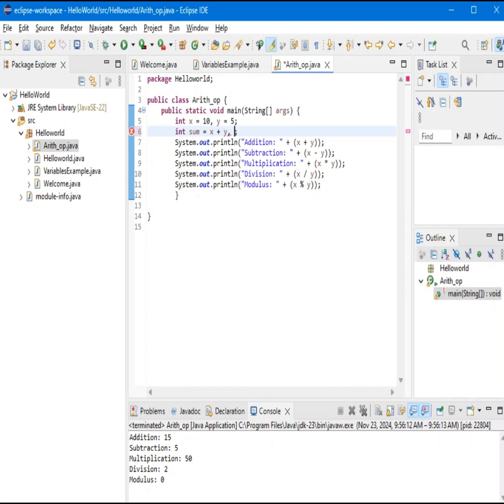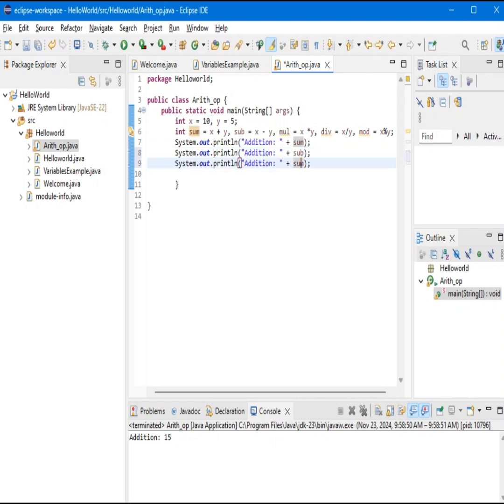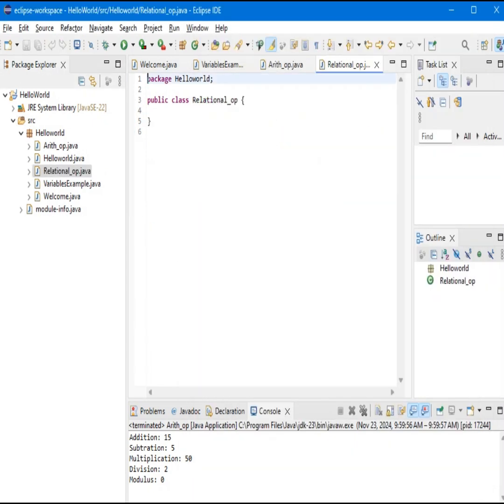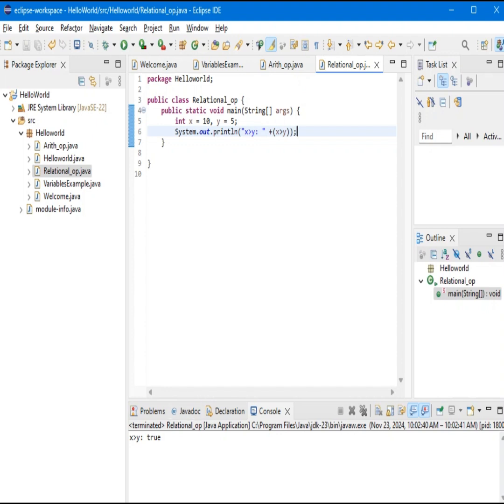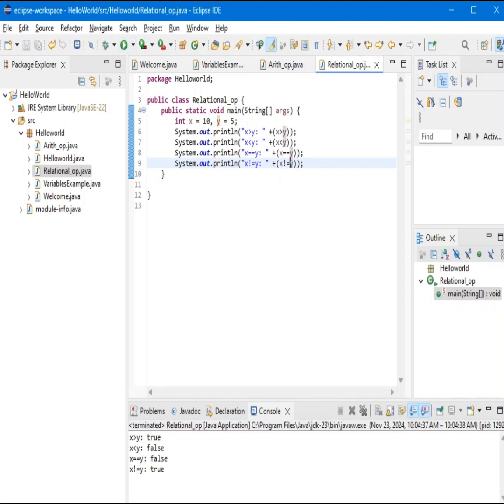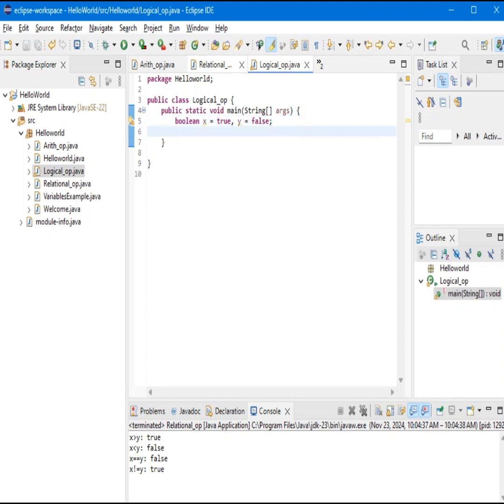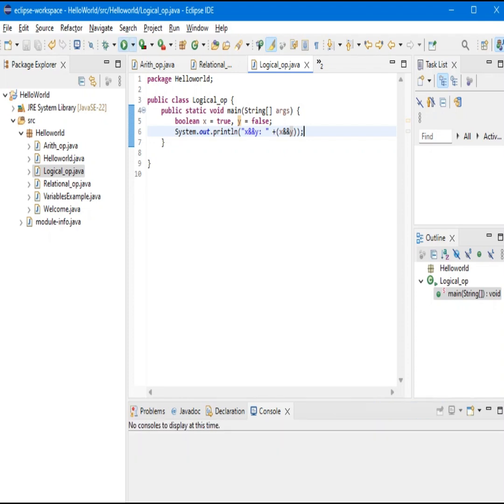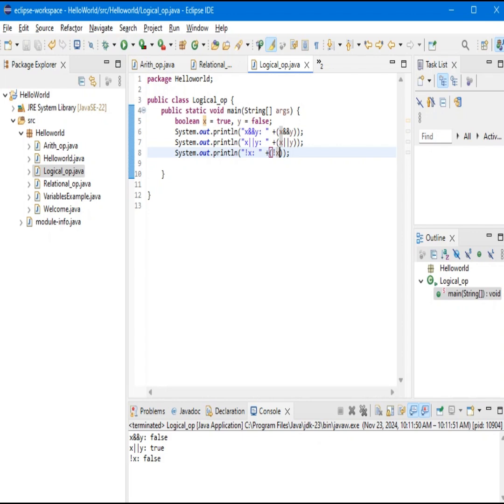Master Java operators for Quick Critical thinking